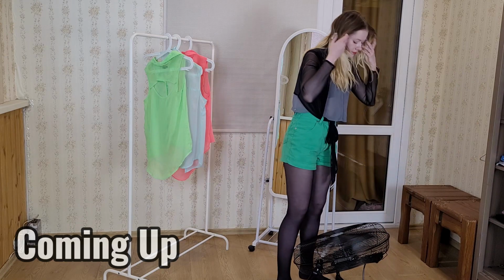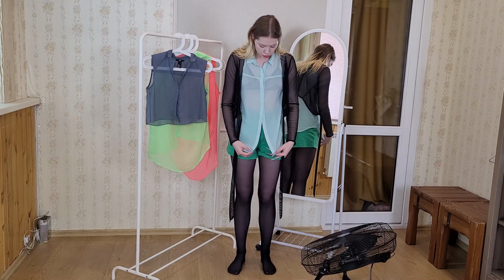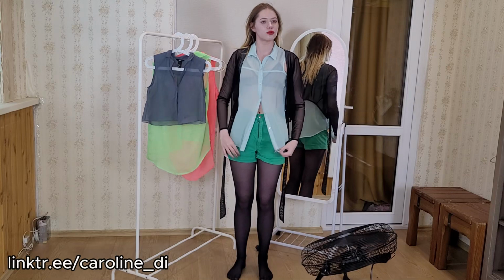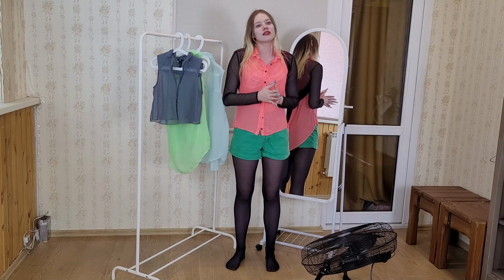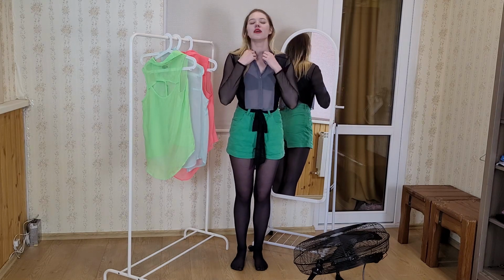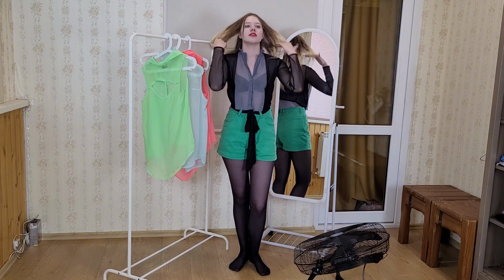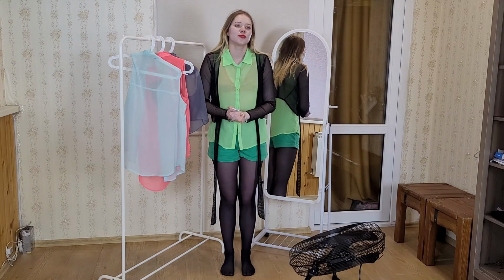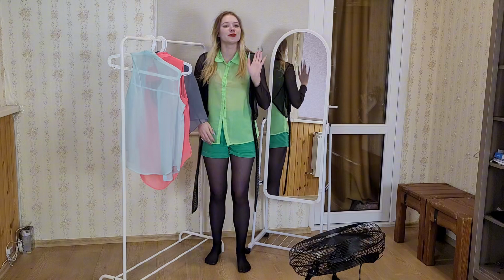Wind vs. Elegant translucent fabric Shirt: Who Will Win?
The 2025 series of FemFetales Fashion Awards (powered by Petropavl) is a weekly international fashion competition that is organized in the eastern bloc. During the competition, designers showcase their designs on the catwalk in front of an audience and jury. Prizes are then awarded to the top three fashion designers.

The FemFetales Fashion Awards is the first fashion show to exclusively focus on non-traditional clothing, meaning the models do not wear clothing that would normally be seen in society. These types of designers are the “underdogs” in the fashion industry. Often all the attention and fame go to the mainstream clothing designers. Many non-traditional designers feel undervalued and “overlooked”, but at FFFA we plan to change this - by providing a unique platform for non-traditional designers.

Director: Natalie P.
Logistics coordinator: Maggie F.
Producer: Anya P.
Quality Control: Sasha D.
Human Resources: Julia R.
Advertising: Josephine S.
Editor: Tanya S.
Graphic design: Jessica A.
Public Relations: Mariah K.
Diversity, Equity, and Inclusion officer: Audriana H.
Storyboard: J. Del Rey
Judges: Scarlet J, Marilyn M, Caroline D, Kristina D, Lindy L.

If you liked this video then you MUST watch my video How I Test EVEN MORE Windy Shirts

Would you like to see me in such shirts in windy weather? Write your opinion below!

You can watch even more beautiful videos like this